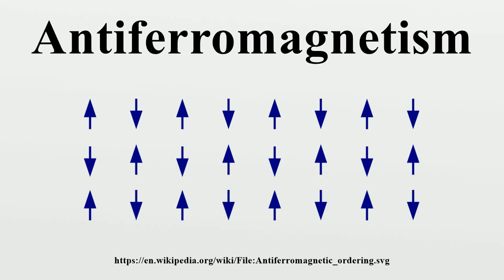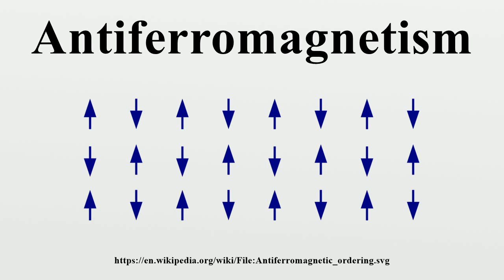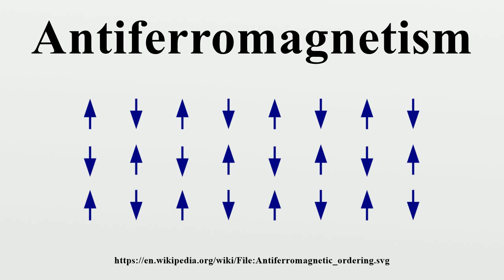Antiferromagnetism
In materials that exhibit antiferromagnetism, the magnetic moments of atoms or molecules, usually related to the spins of electrons, align in a regular pattern with neighboring spins (on different sublattices) pointing in opposite directions.This is, like ferromagnetism and ferrimagnetism, a manifestation of ordered magnetism.

Image-Copyright-Info
Author-Info:   Michael Schmid

Image-Copyright-Info